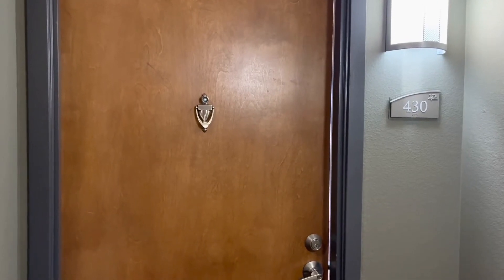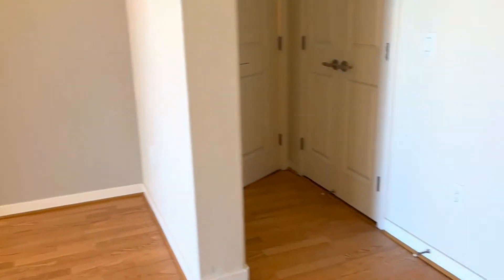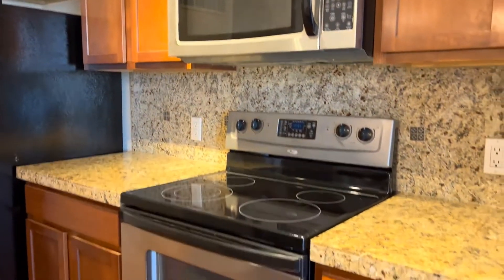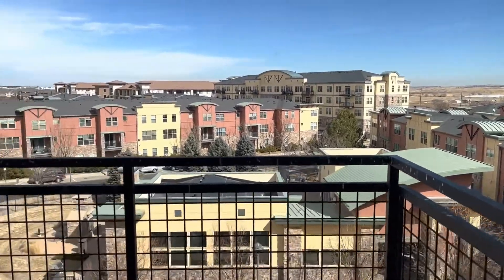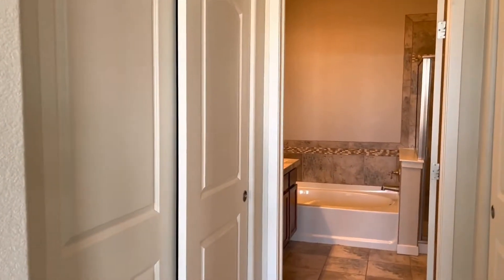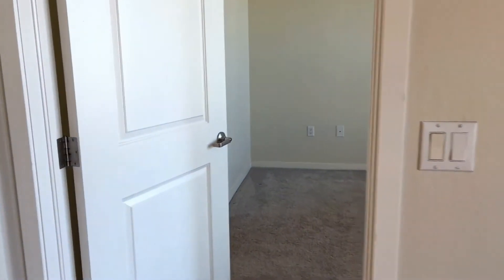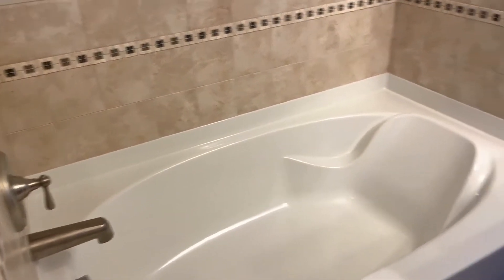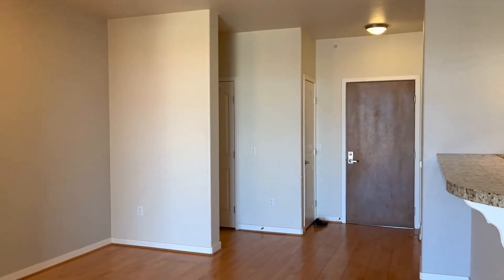Condo for Rent in Broomfield - 13456 Via Varra Unit 430 by Grace Property Management & Real Estate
This is a beautiful 2-bedroom, 2-bathroom condo located in Vantage Point. You will be greeted by your large open living/dining/kitchen feature hardwood floors and high ceilings as you enter. The kitchen includes stainless steel appliances, a pantry, countertops, and tons of cabinet space. There’s sliding door access in the living area through the balcony great for a cup of coffee every morning. The 2 bedrooms are both in large size includes an en suite bathroom, good-sized closet, carpeted floors, and windows with tons of natural light. This home also includes a washer/dryer and a private single-car garage. Come and check it out!

Looking for a property manager in Broomfield? We do property management!

2200 E 104th Ave UNIT 105, Thornton, CO 80233